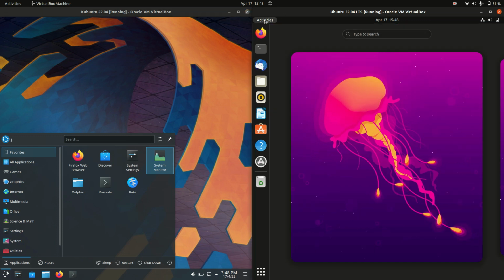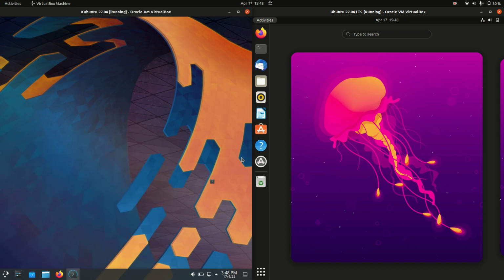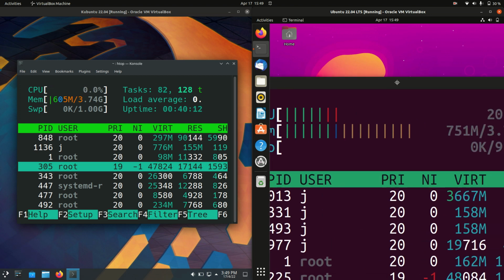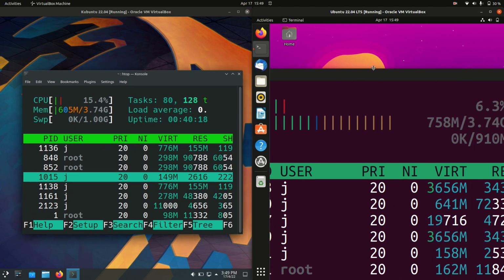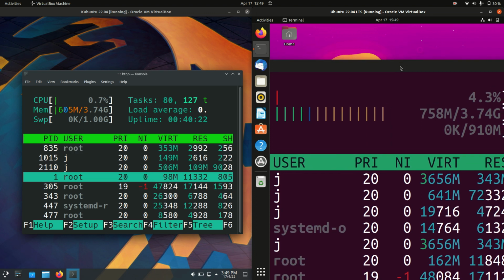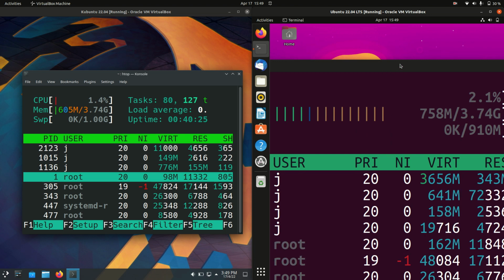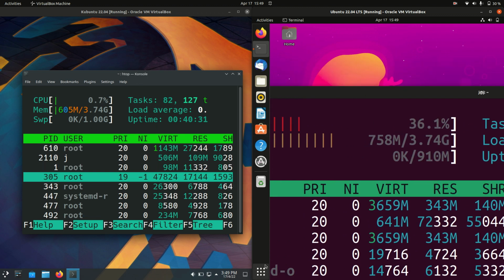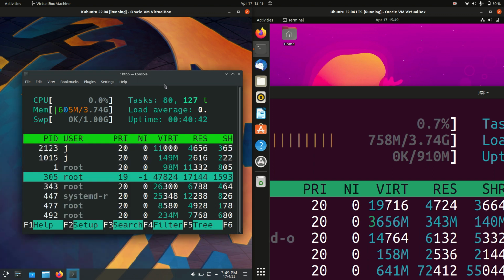Kubuntu 22.04 vs Ubuntu 22.04: RAM Usage